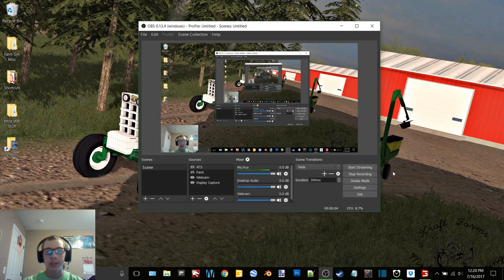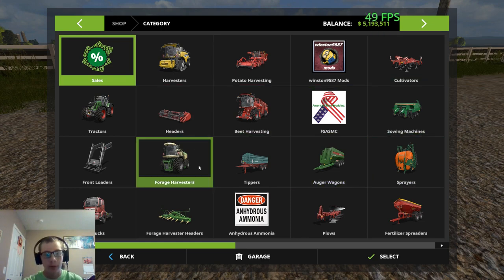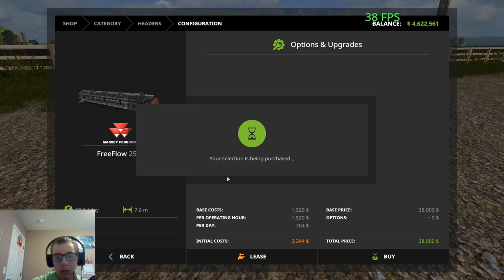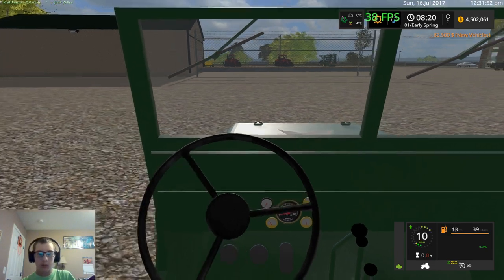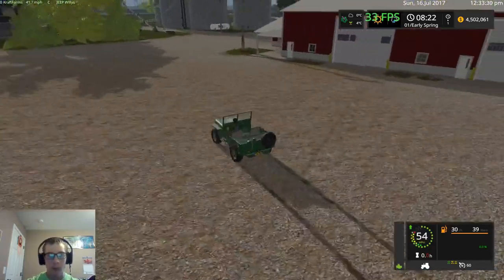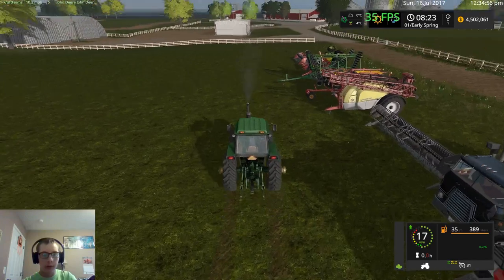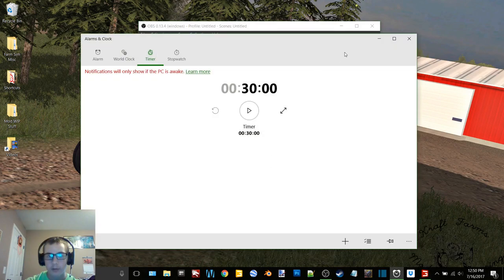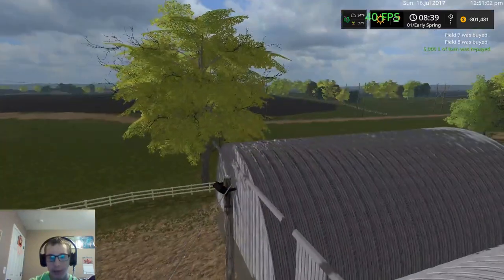FS17 County Line EP 1-Starting Out